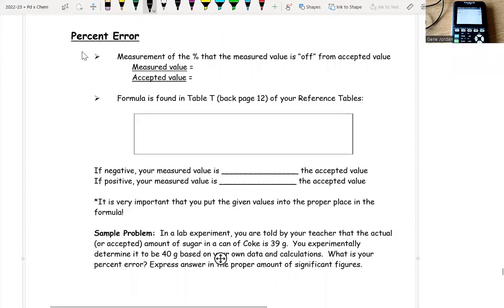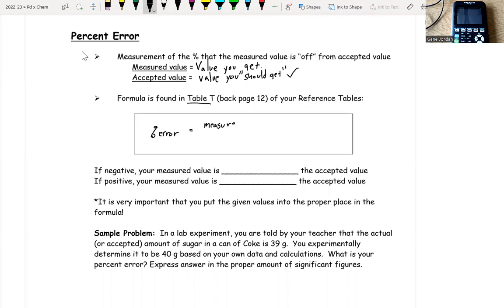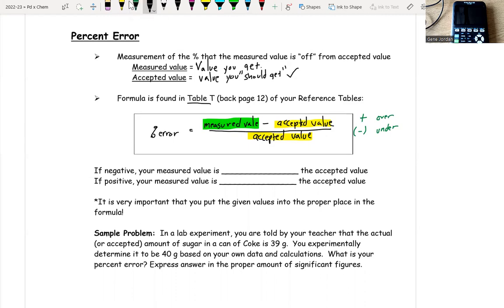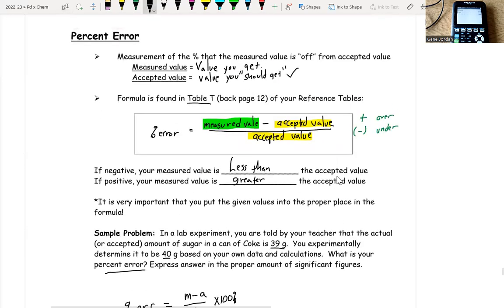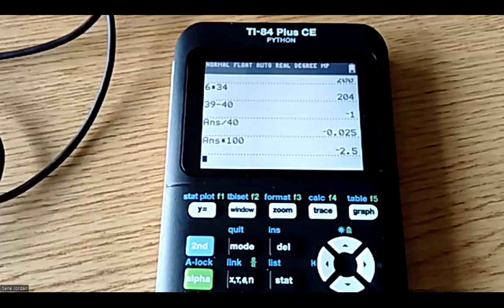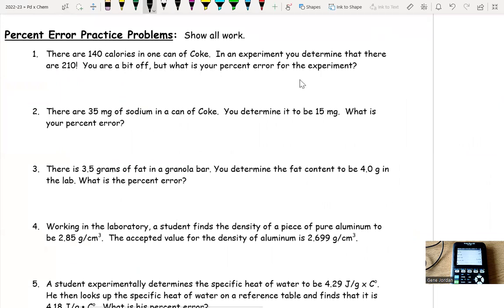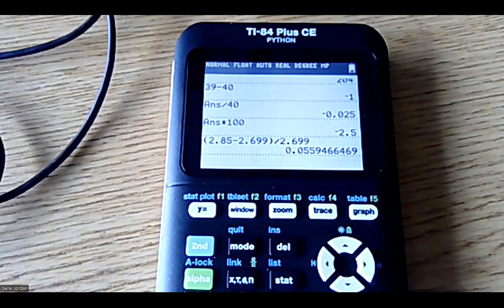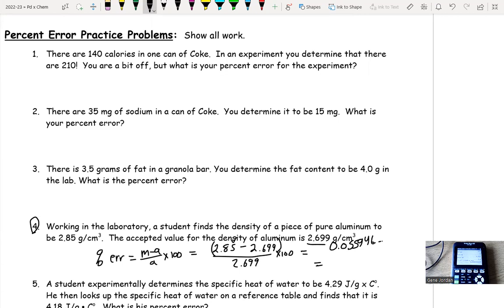Chem U1L9a Percent Error